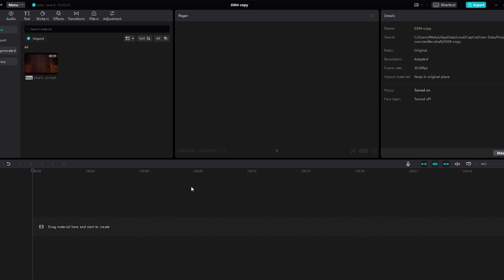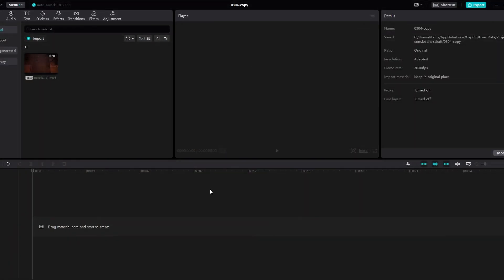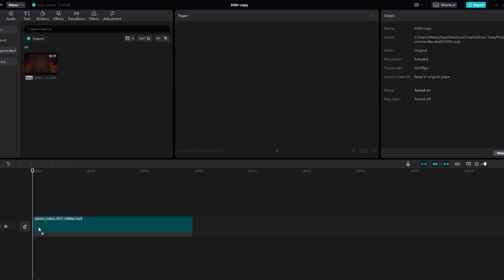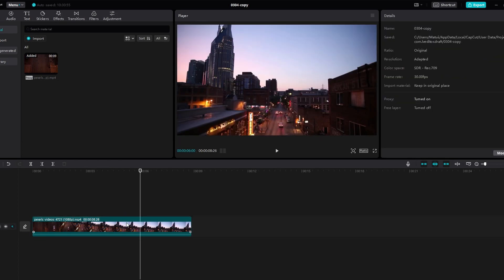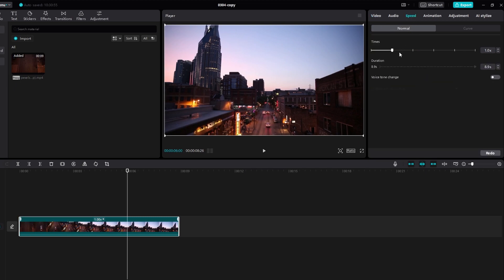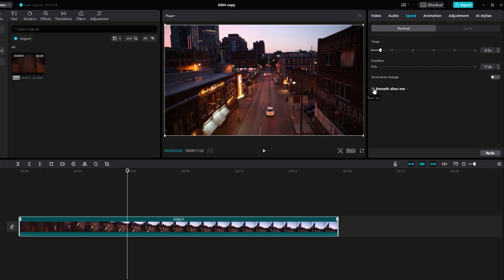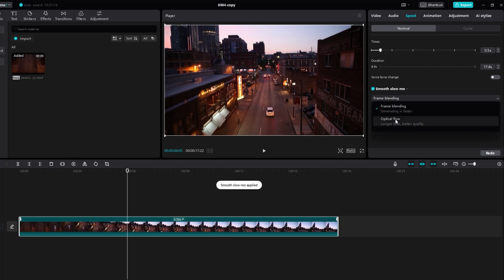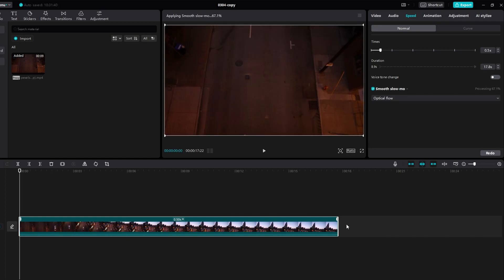CapCut : How to Make Smooth Slow-Motion Video (2024)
## Introduction:
Hey, everyone! In today's tutorial, I'll guide you through the process of creating a smooth slow-motion video using CapCut on your PC. Let's get started!

## Step-by-Step Guide:

1. **Import Your Video:**
   - Open CapCut on your PC.
   - Import the video clip you want to edit.
   - Drag the video to the track.

2. **Adjust Speed:**
   - If you're not in the "Speed" settings, click on the video.
   - Navigate to "Speed."
   - Choose the desired speed; for a smooth slow-motion effect, select a lower speed (e.g., 0.5x).

3. **Apply Smooth Slow-Mo:**
   - Locate the "Smooth Slow-Mo" button.
   - Click on it to enable the feature.

4. **Choose Optical Flow:**
   - After clicking "Smooth Slow-Mo," you'll be prompted to choose between "Frame Blending" and "Optical Flow."
   - Opt for "Optical Flow" for better quality and smoother slow-motion. Note that it may take a bit longer to process.

5. **Processing:**
   - Wait for the software to process the slow-motion effect. This may take some time, especially with Optical Flow.

6. **Review Your Video:**
   - Once processed, review your video to ensure the desired smooth slow-motion effect.

7. **Final Adjustments:**
   - If needed, make additional adjustments to your video, such as cutting, trimming, or adding effects.

There you have it! You've successfully created a smooth slow-motion video using CapCut on your PC. This technique is great for adding cinematic and visually appealing effects to your footage.

Feel free to drop any questions in the comments, and I'll do my best to help.